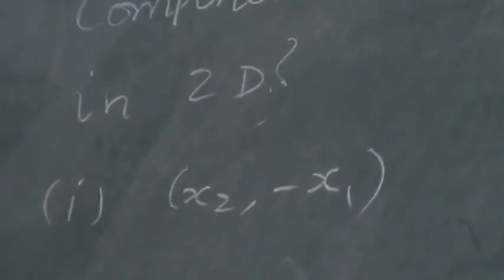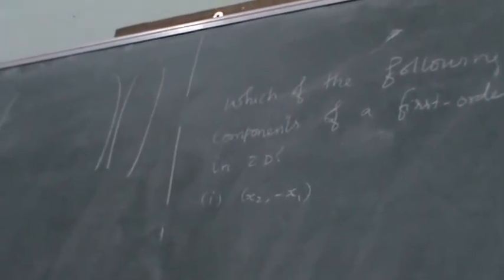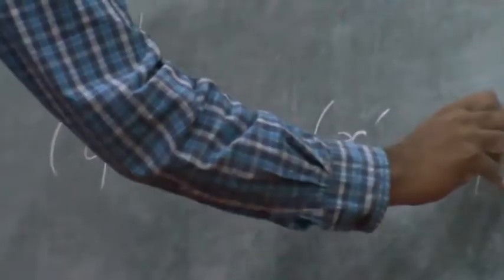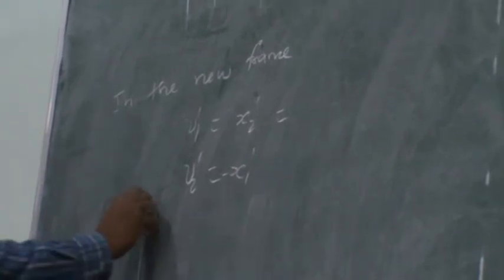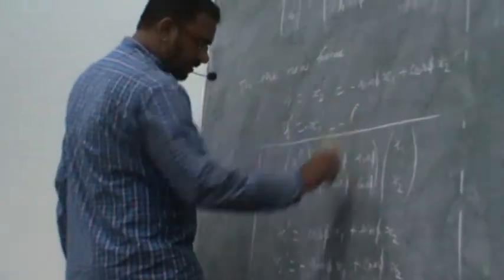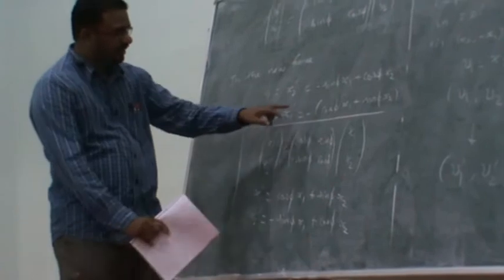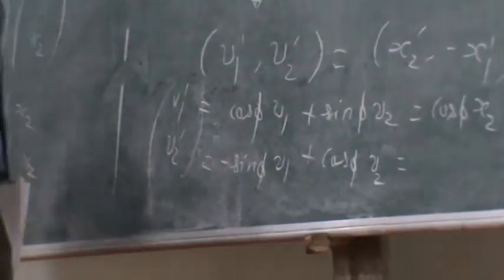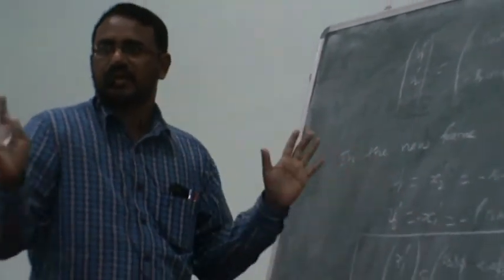Naina Mohammed Lectures on Physics : Tensor Tutorial 20